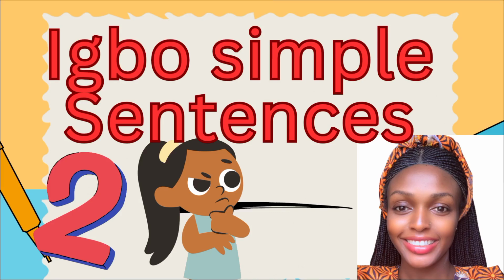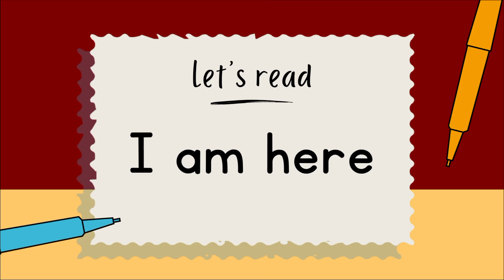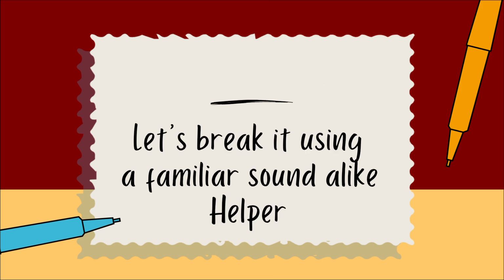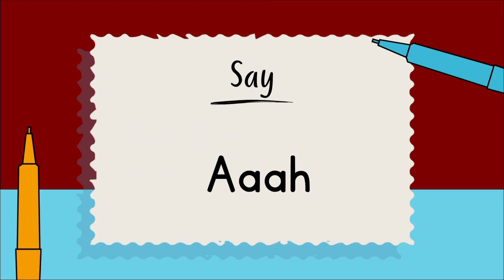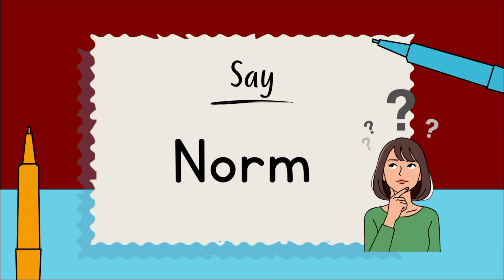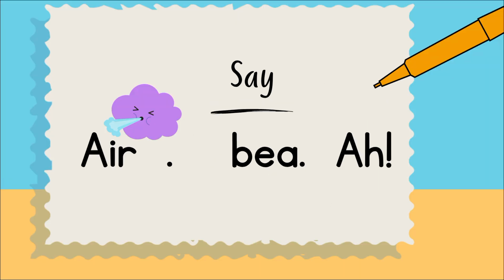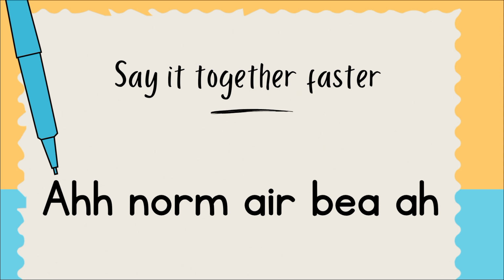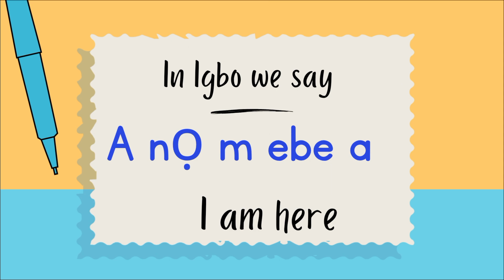IGBO CONVERSATIONAL SENTENCE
with a sound helper learn to sound igbo when you speak